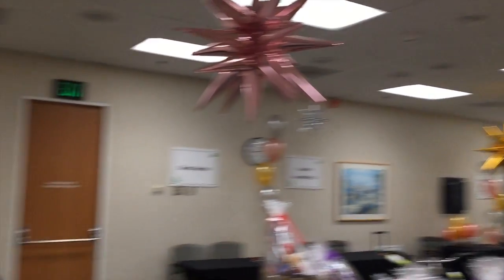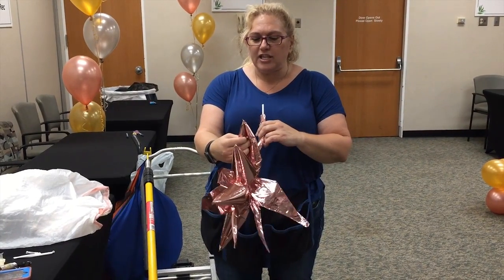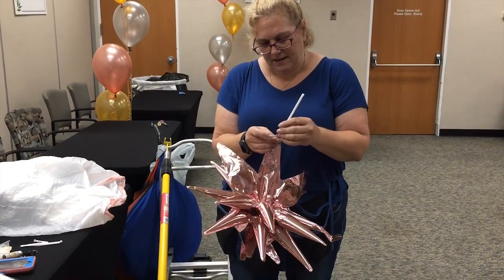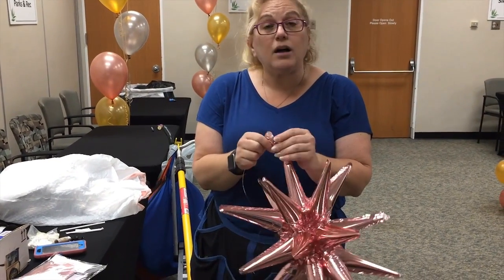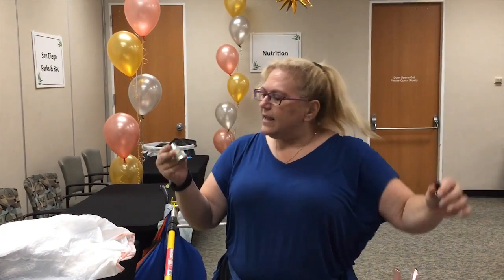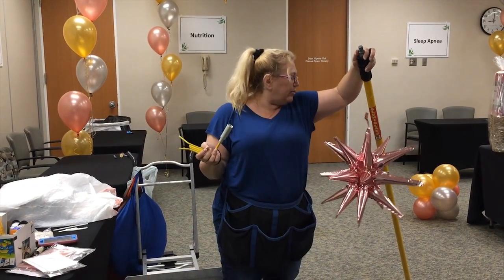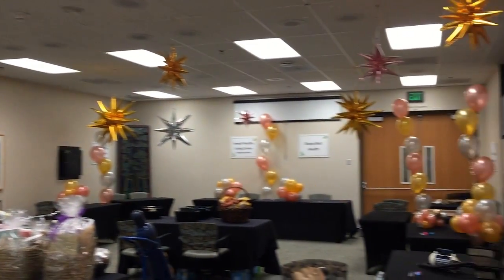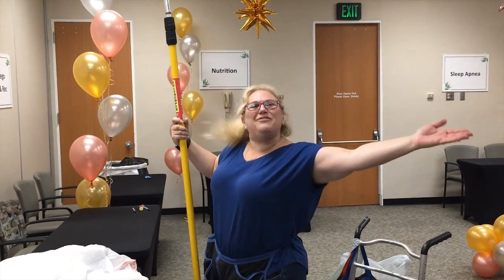How to put balloons on the ceiling NO HELIUM - a tips and tricks video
~ In this video Sandi Masori, (dubbed "America's Top Balloon Expert"), shows you some tips and tricks to put balloons on the ceiling, and introduces you to a cool new balloon, Anagram's Starburst balloon.

Come join our tribe.  We have 2 Facebook groups ~ DIY Balloon Art for the hobbyist and Beginning Balloon Pros for the emerging professional.  Here's the link...